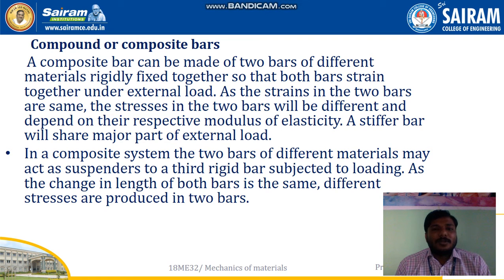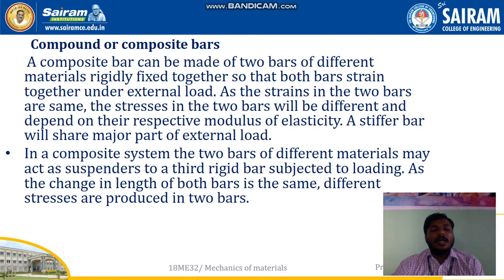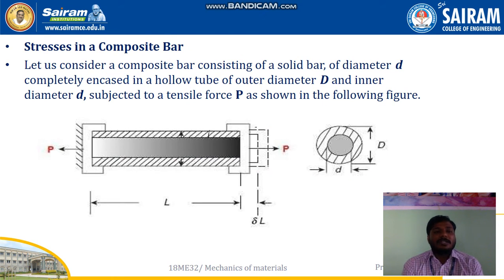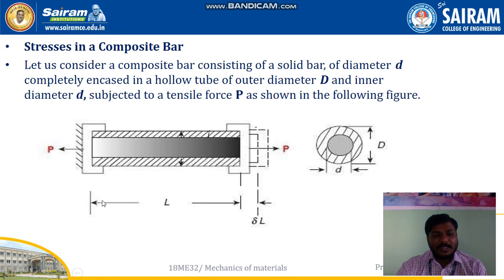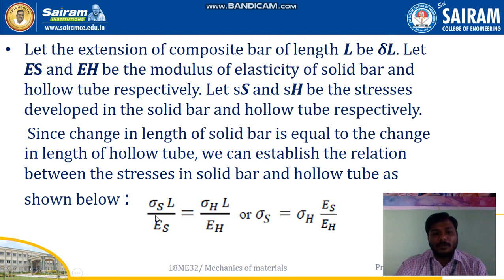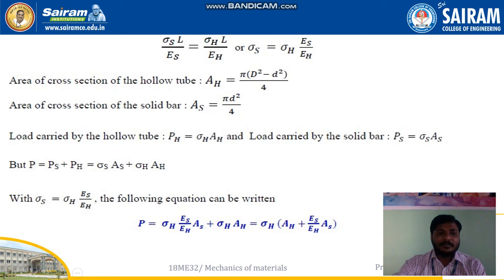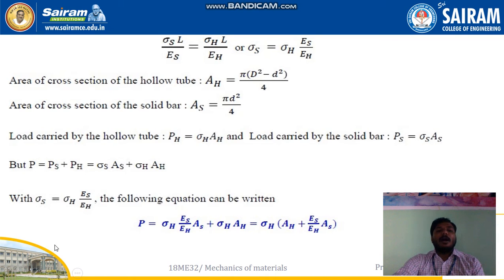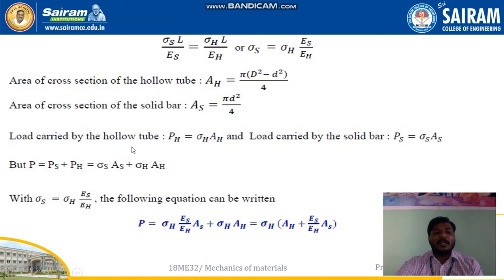Lecture video 7_18me32_Mechanics of materials_Module 1_Stresses and strains_Sridhar c s